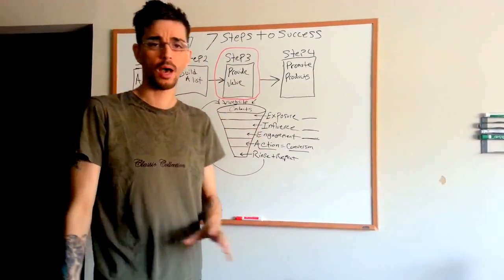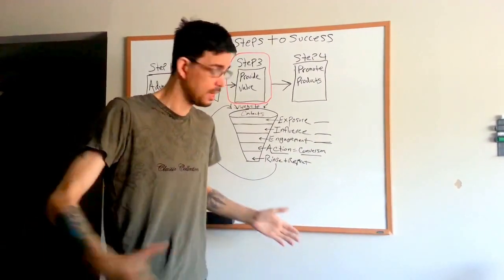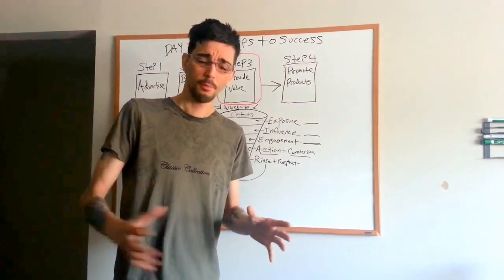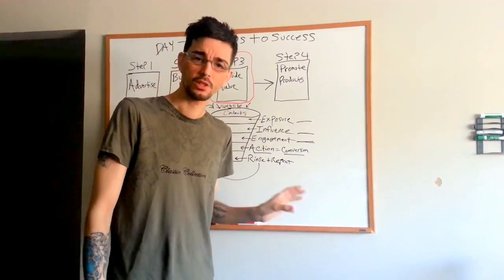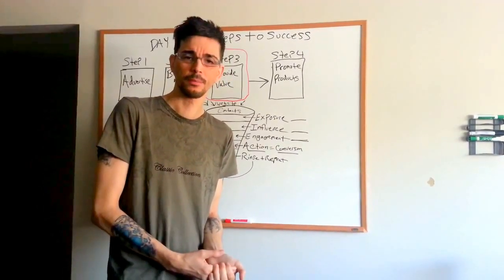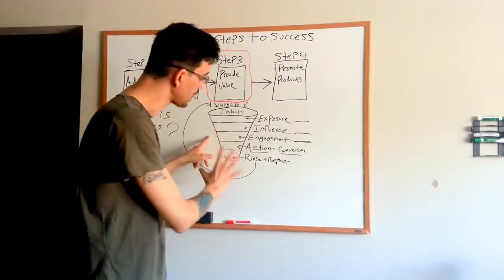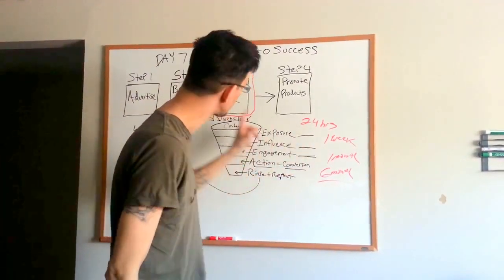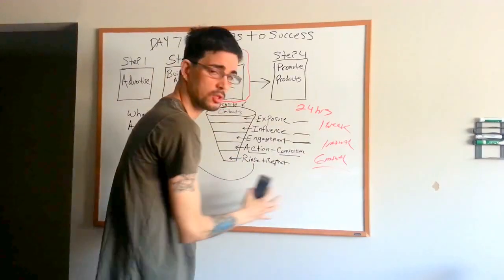Can I Really Generate Leads For Free?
In this video today, Rich Guzman is going to share with you the truth about a question who asked:

The reality is if we are not getting engaged with our leads then all that you are doing with your marketing to generate leads doesn't matter.

You can't expect to get leads fast especially if you don't have a budget to spend on paid advertising.  See most people don't have a paid advertising and marketing budget to run ads online so they rely on free marketing methods like blogging and video marketing.

You must give yourself time and you have to be patient before you even start to see results of the leads coming to your pages.

If you liked this video gives us a thumbs up and leave a comment below if you have any questions you like Ace and Rich to answer in the next video.